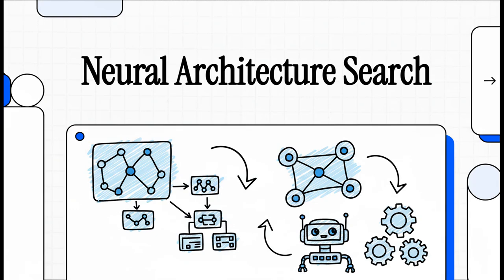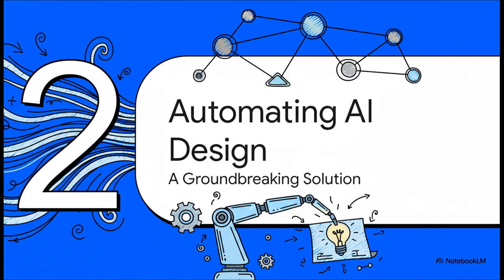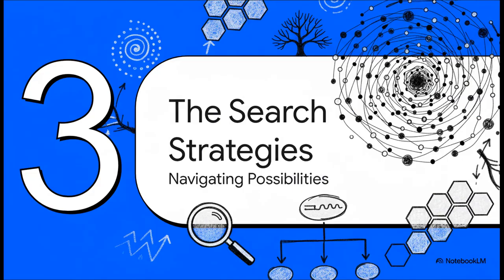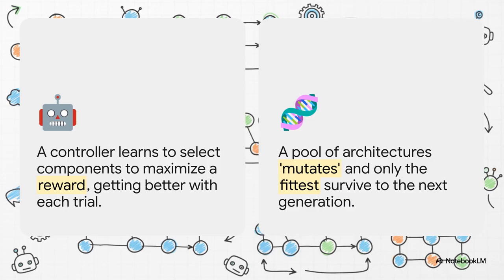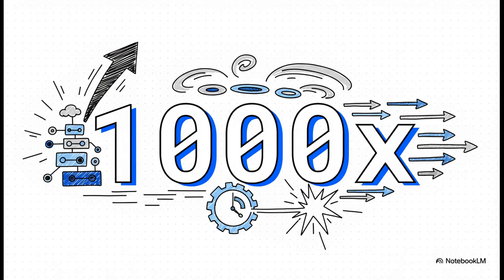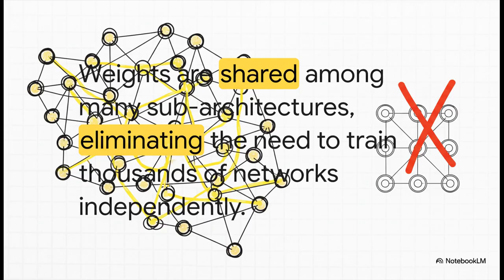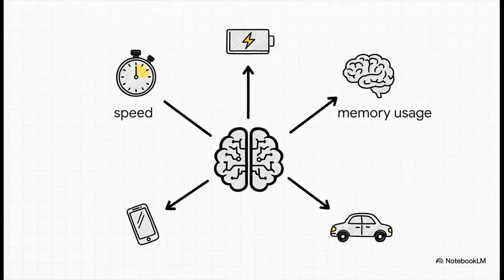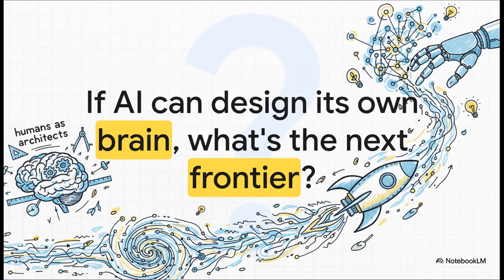Neural Architecture Search